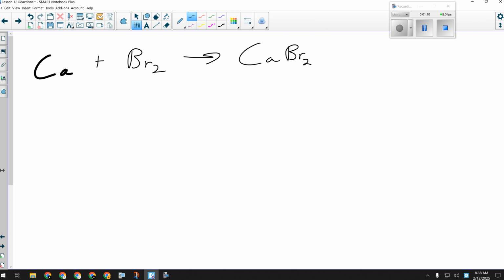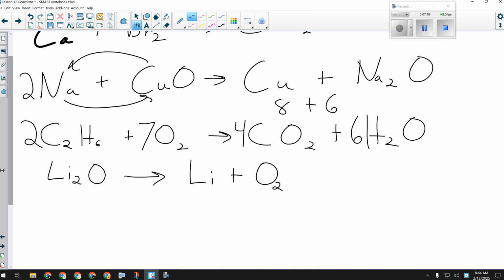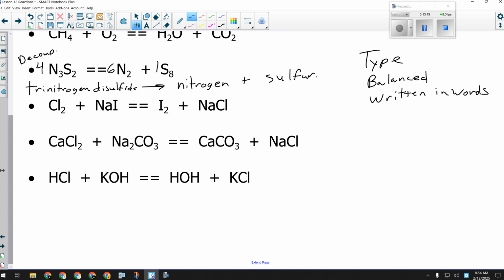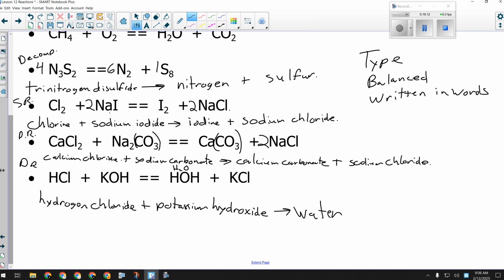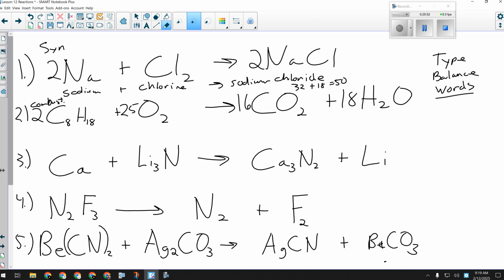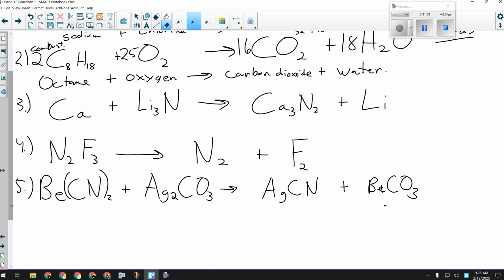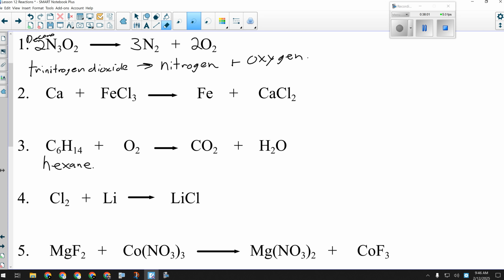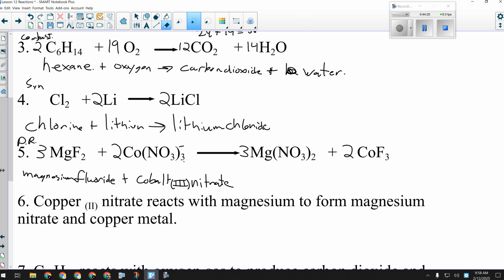Science 10 Chemistry Lesson 12 Reactions Part 2